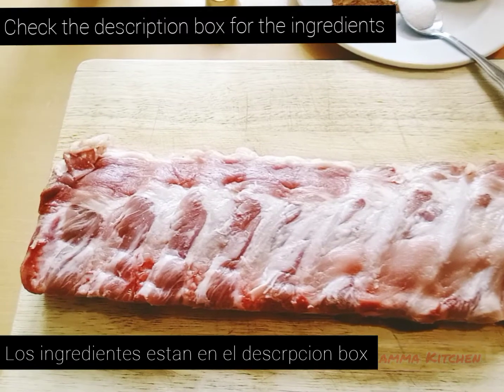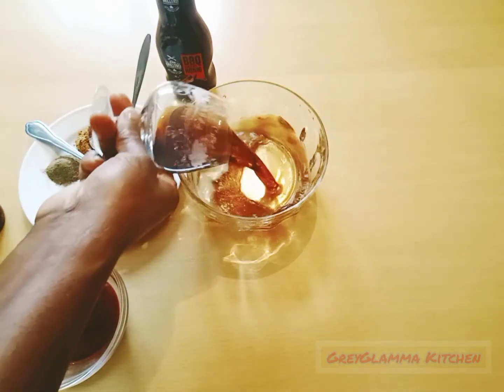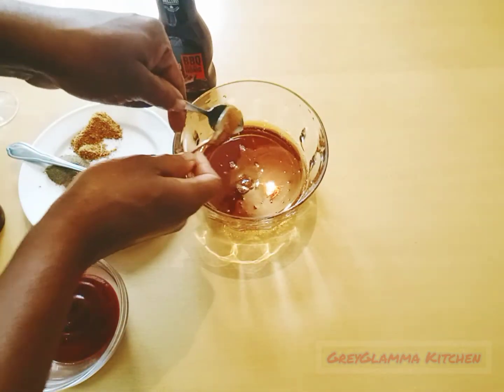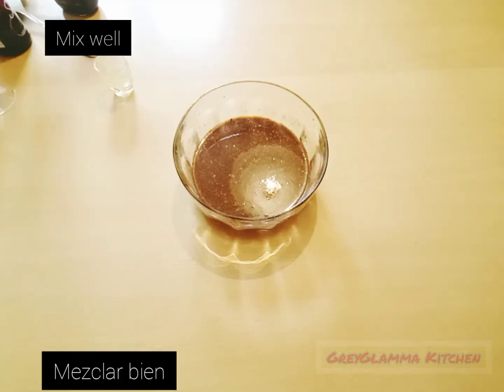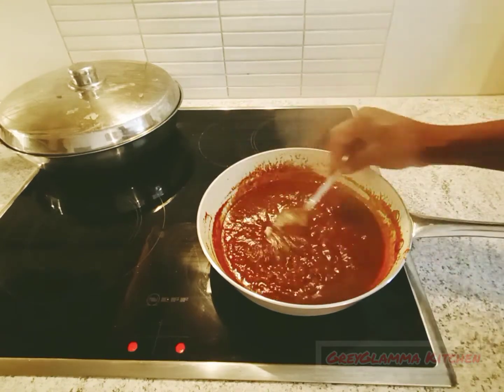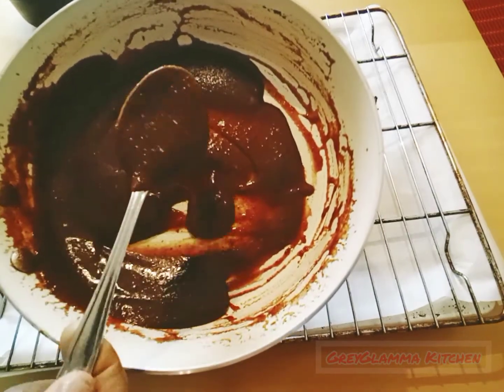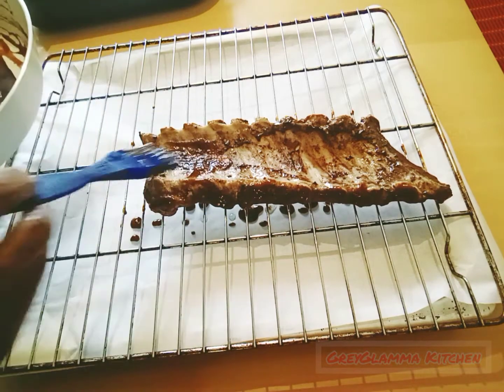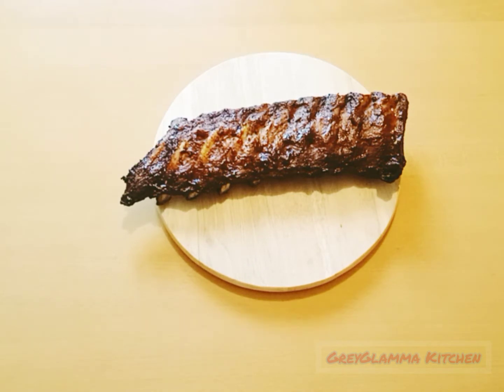COCA COLA SAUCE RIBS/COCA COLA RIBS GRILL/ ROASTED COCA COLA RIBS BBQ/ COMO PREPARAR COSTILLAS BBQ/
HEY BEAUTIFUL PEOPLE, I WANT TO SHOW YOU HOW TO MAKE COCA-COLA SAUCE RIBS. YUMMY AND DELICIOUS RIBS. I KNOW YOU WILL LIKE IT.

INGREDIENTS:
1KG RIBS (YOU CAN USE PORK, COW OR GOAT RIBS)              COSTILLAS
50CL COCA-COLA                                                                              COCA COLA
1TBS MUSTARD CREAM                                                                    MOSTAZA EN CREMA
1TBS SOY SAUCE                                                                                 SALSA DE SOYA
1TBS BBQ SAUCE                                                                                  SALSA DE BBQ
1TBS BLACK PEPPER                                                                            PIMIENTA NEGRA
1TBS CINNAMON                                                                                    1C CANELA
1TBS CHILI PEPPER (OPTIONAL)                                                         CHILI
1TBS TOMATO SAUCE/KETCHUP                                                         TOMATE PUREE
1TSP HONEY                                                                                               1c MIEL
SALT TO TASTE                                                                                            SAL AL GUSTO

NOTES:
PREHEAT THE OVEN AT 150*
SALT THE RIBS ON BOTH SIDES, PLACE IN A DEEP OVEN PLATE. POUR IN 33CL OFCOCA-COLA, ADD THE CINNAMON AND MIX VERY WELL.
PLACE IN THE OVEN FOR 1 HOUR.

FOR THE SAUCE:
MIX THE REMAINING INGREDIENTS, PUT ON FIRE TO COOK AND DRY A BIT, THEN USE THE SAUCE TO GLAZE THE MEAT.

PUT BACK INTO THE OVEN TO ROAST FOR 30 MINUTES.

YOUR COCA-COLA RIB IS READY!

COLLABORATION
PRODUCT ENDORSEMENT

00:00 INTRODUCTION
00:40 INGREDIENTS
1:40 PREPARE THE RIBS
1:56 THE SAUCE
5:53 GLAZE THE RIBS
6:33 PUT BACK IN THE OVEN
7:10 YOUR COCA-COLA SAUCE RIBS IS READY
8:09 HAVE A TASTE AND A SMILE